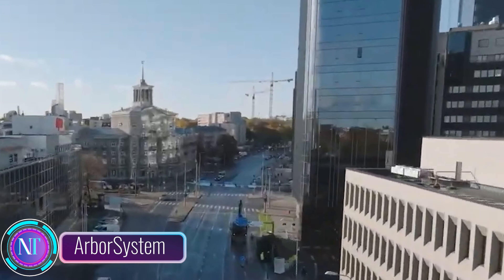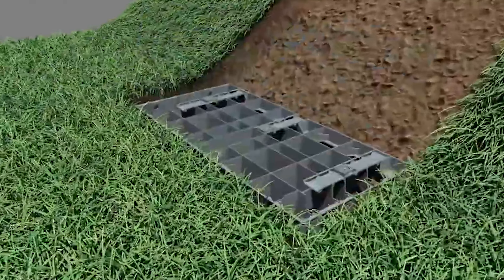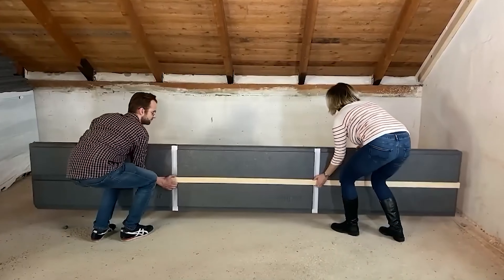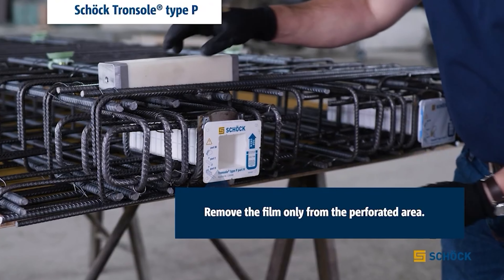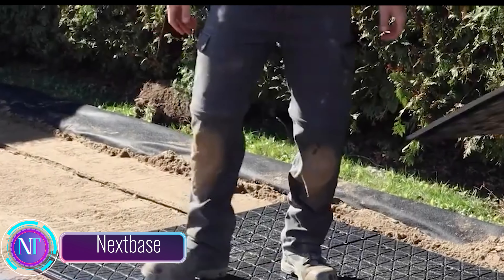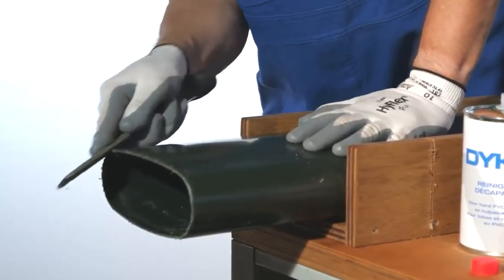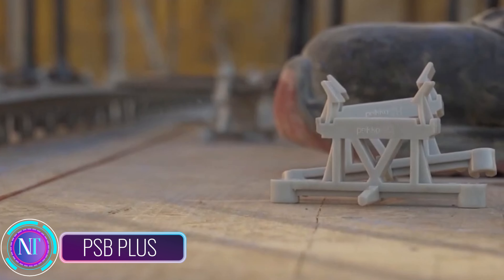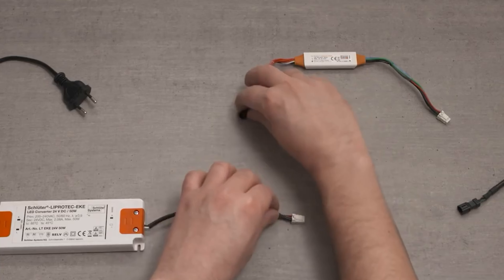Construction Technology That Will Save You Time and Money | 4K UHD | ➤15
00:22 - ArborSystem
01:23 - MODULESCA
02:23 - Sam Kit
03:23 - Alpor
04:33 - U-Panel
05:33 - Schöck Tronsole
06:33 - Bottle Jack
07:33 - Nextbase
8:44 - DYKA Air
09:59 - EasyStone
11:04 - PSB PLUS
11:59 - Schlüter LIPROTEC LLPM